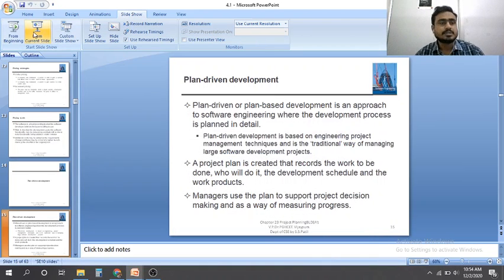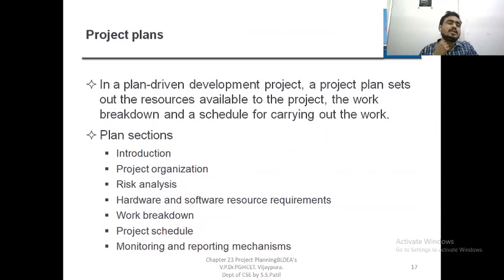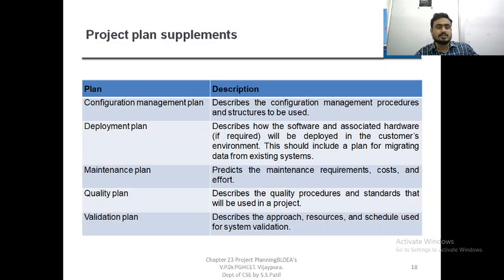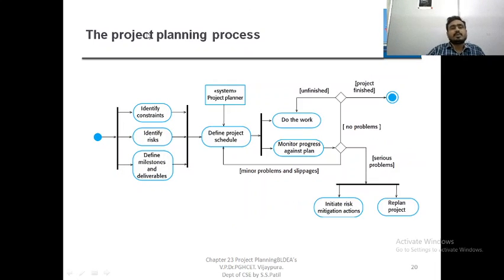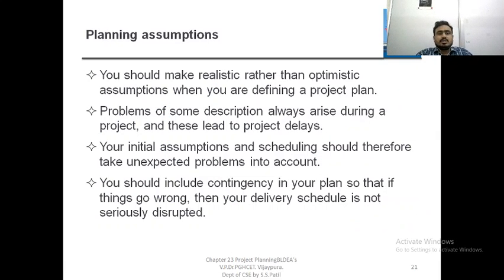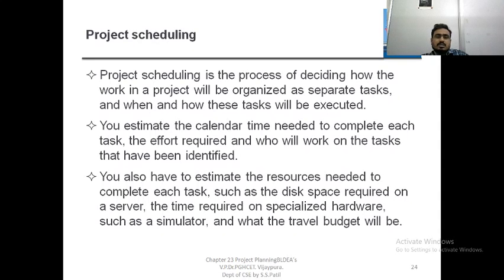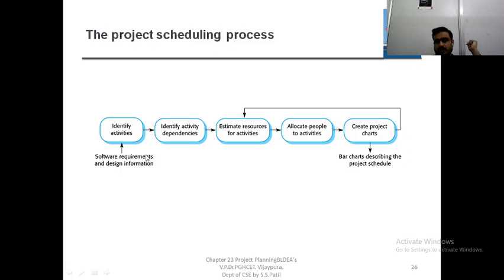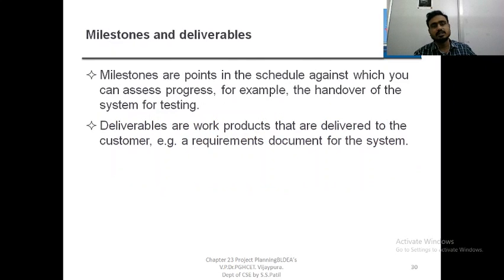SE Plan driven